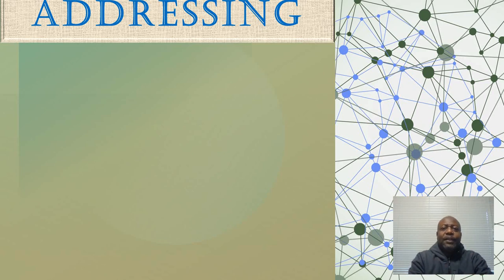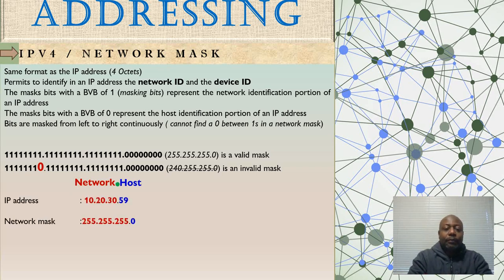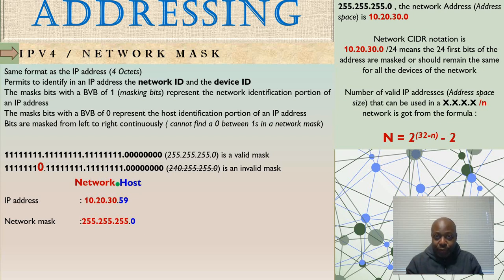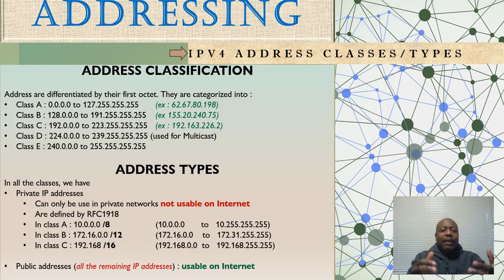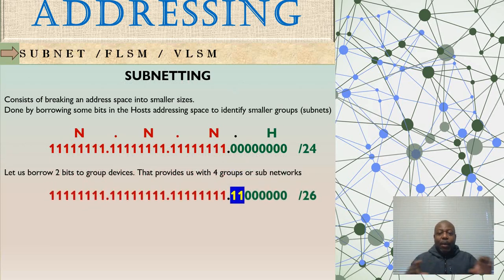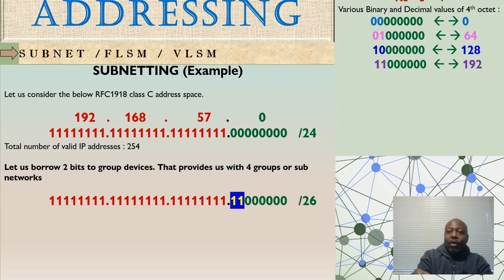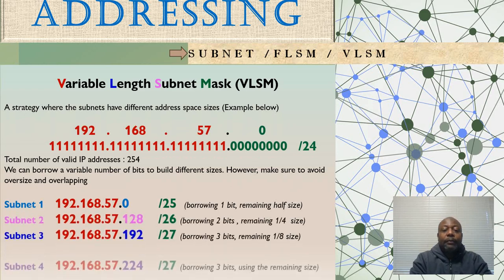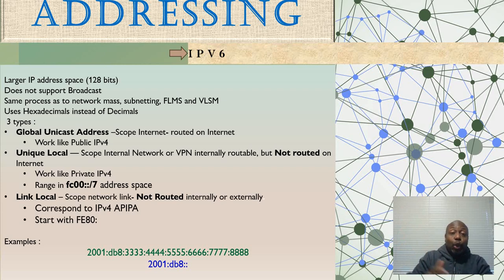Network Addressing 03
Learn effortlessly about Network addressing